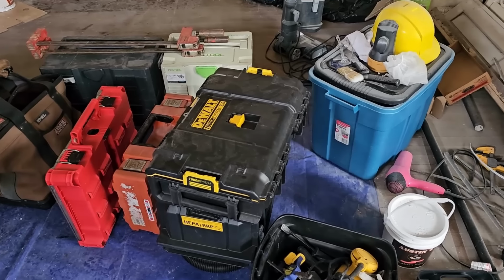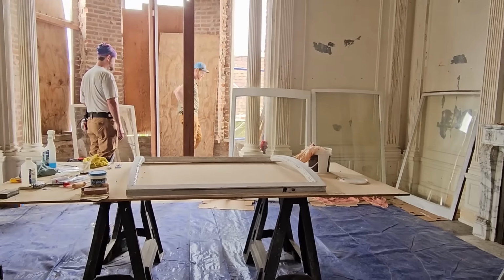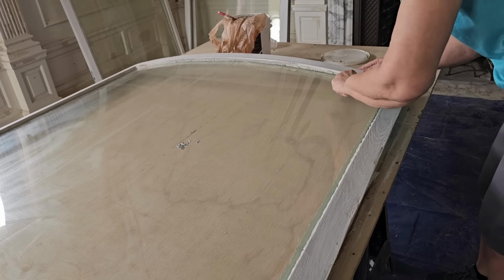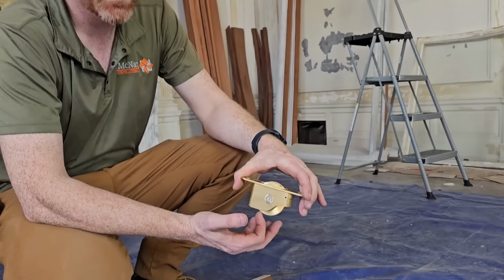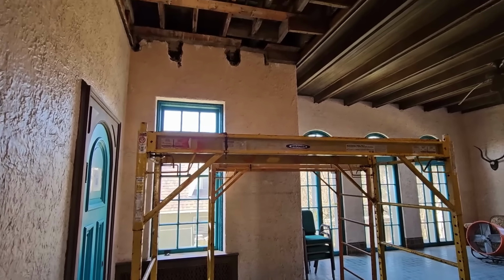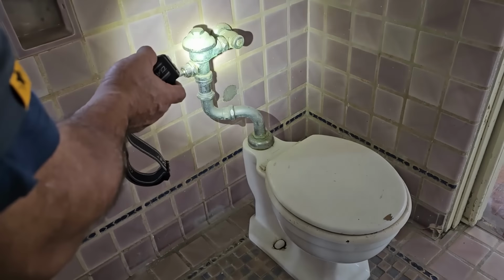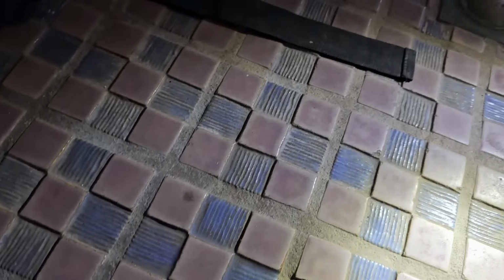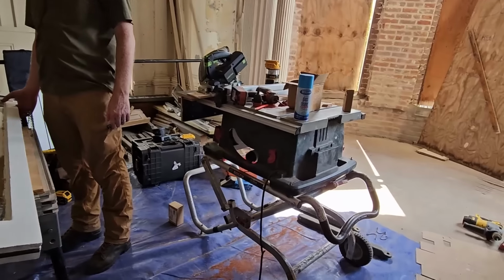S4.19 Exciting News: The Windows Have Arrived!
It's been a long three years working on this small little alcove off the parlor.  The day has finally come for the windows to get installed and of course, the plumber is coming too and everything is behind schedule.  It's an exciting day.

This once abandoned Victorian mansion is undergoing a massive restoration. Designed by noted architect Nicholas Clayton, this Galveston historical treasure is slowly back to life. Restoration of this historic house is not easy, and the extensive yard and gardens add to the complexity and expense.  Preservation of the original features is high on the priority list.  Follow the journey from start to finish.  It’s a tough, hot, sweaty, and very expensive road but worth every minute of it.

The League-Kempner House is a 501(c)3 nonprofit dedicated to saving this magnificent house.
The house needs your help to survive.